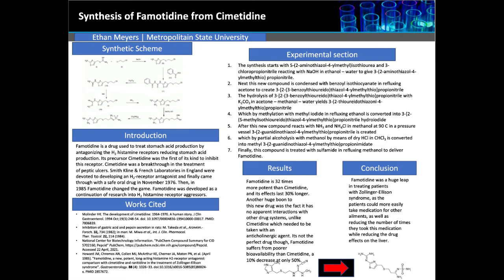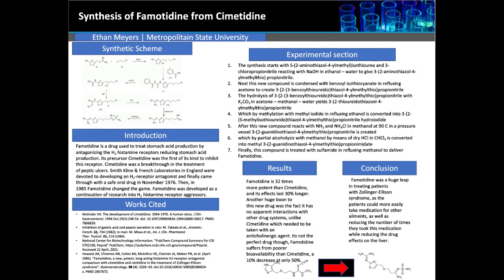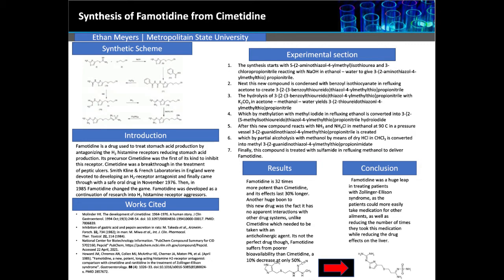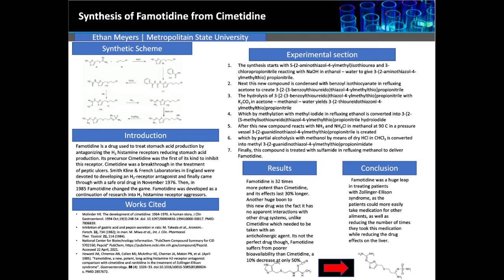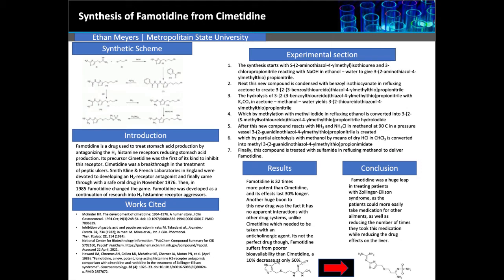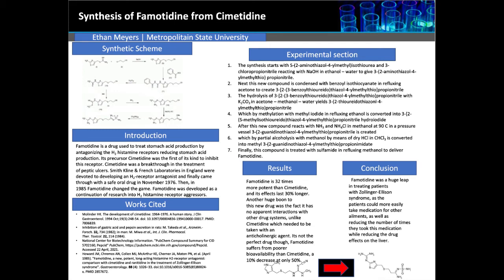Synthesis of Famotidine from Cimetidine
Best Class Ever. Ochem 2 poster reveal